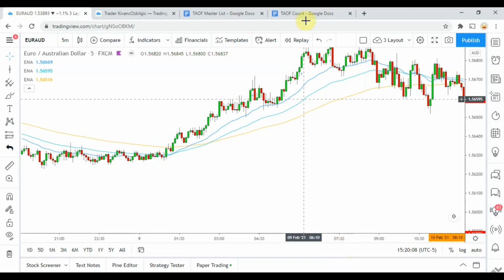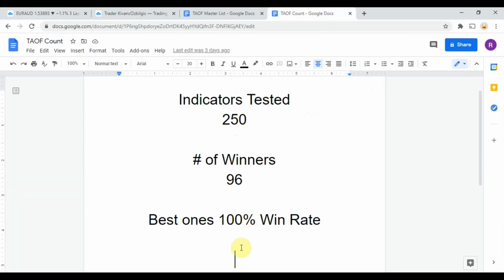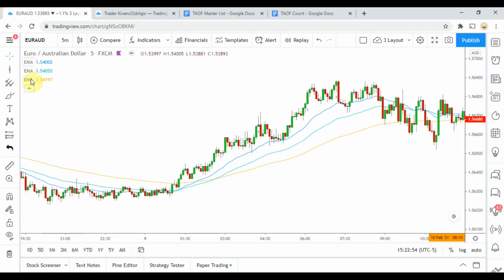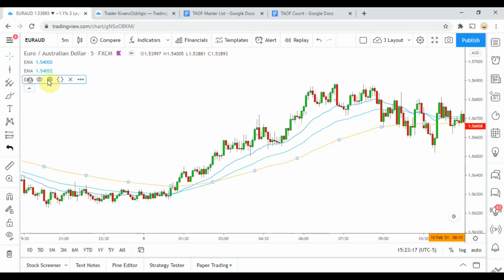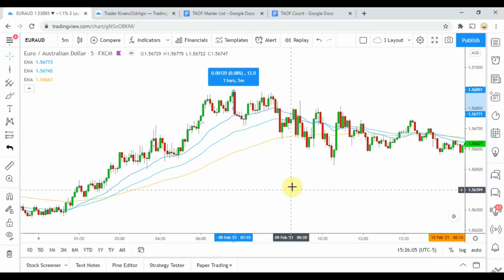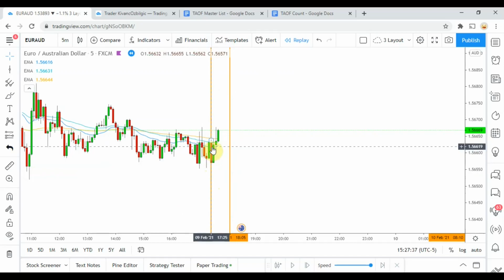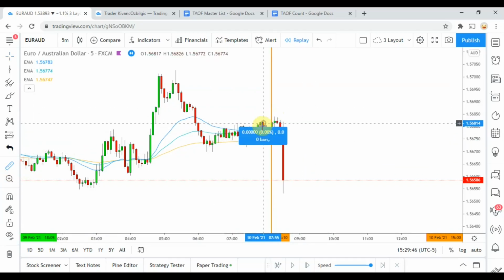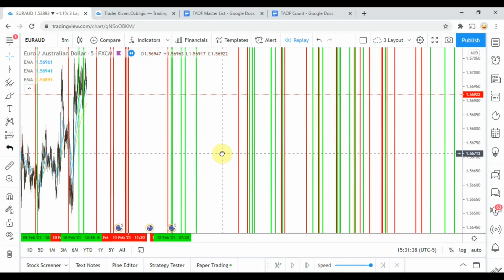EASY Scalping Strategy For Daytrading Forex Testing "High Winrate Strategy"?